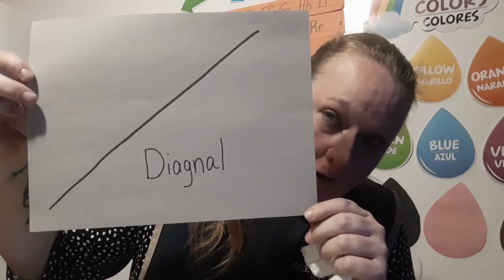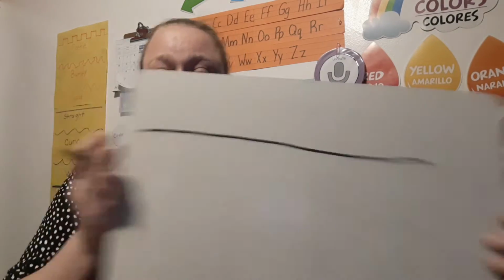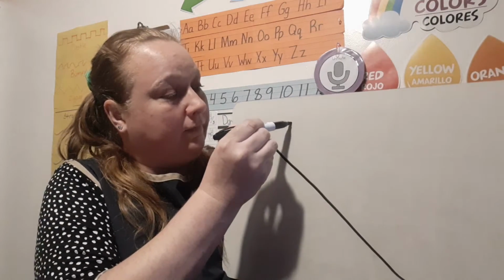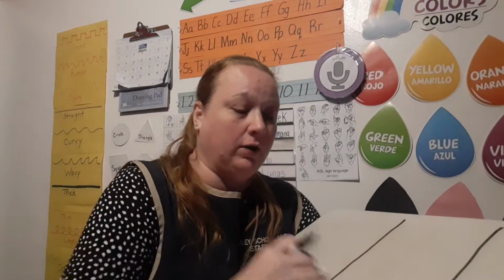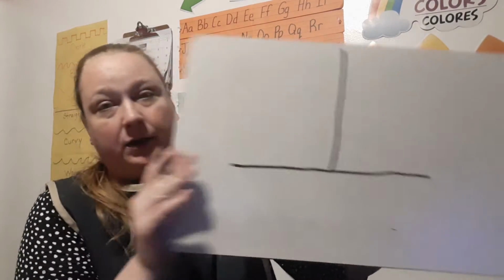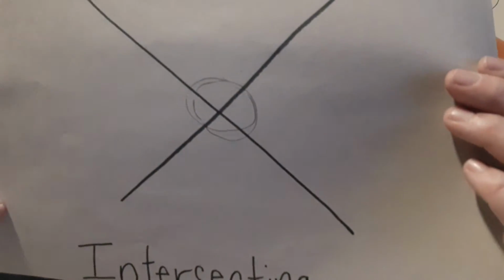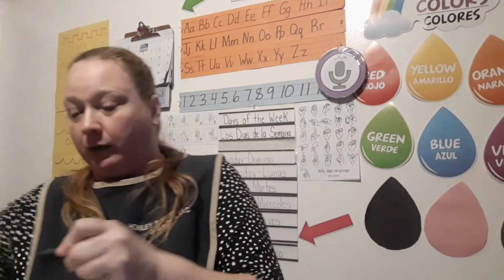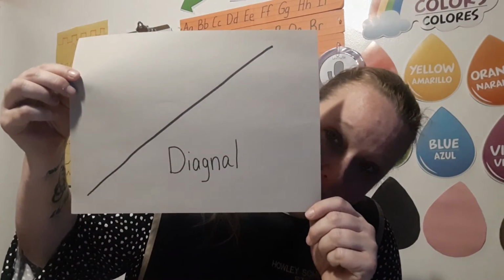Classroom A - Part 2 of Drawing Lines